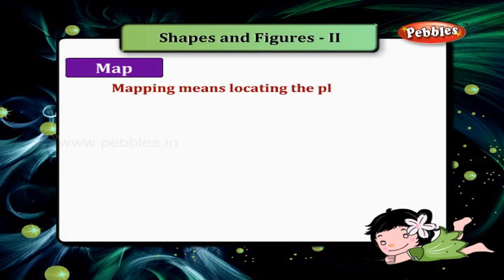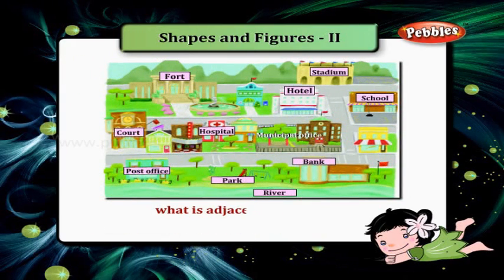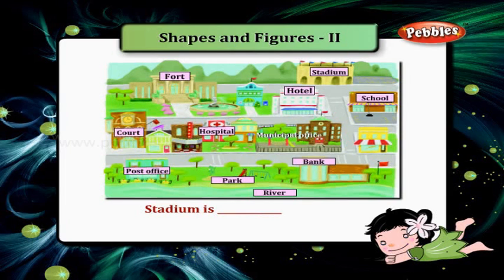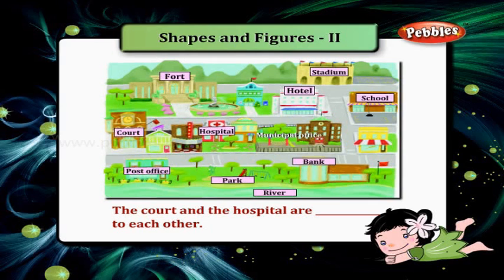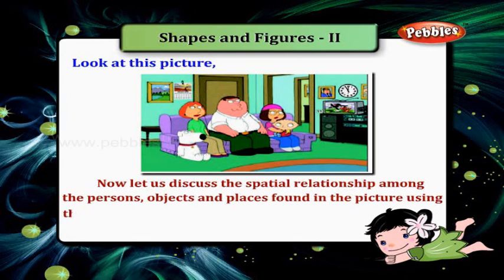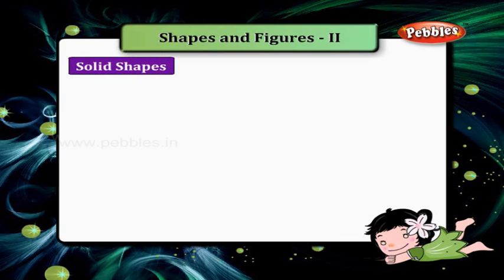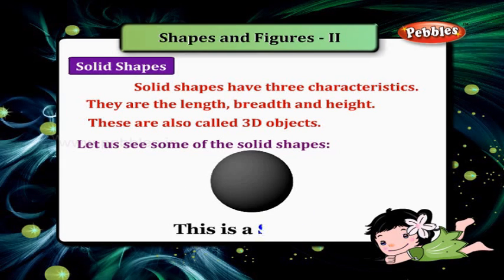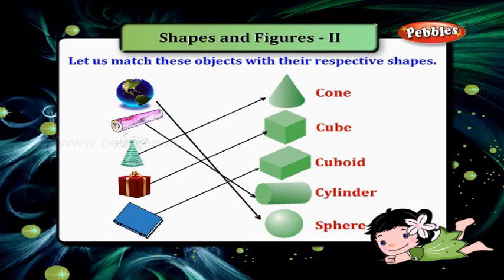Shapes and Figures-2 || Maps || 3th std Maths Syllabus || Exercises and Activities